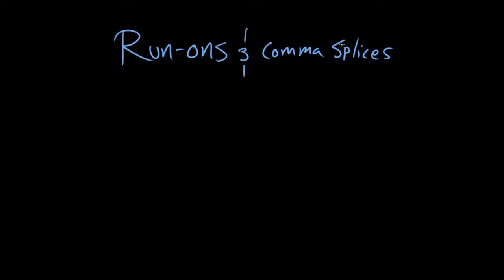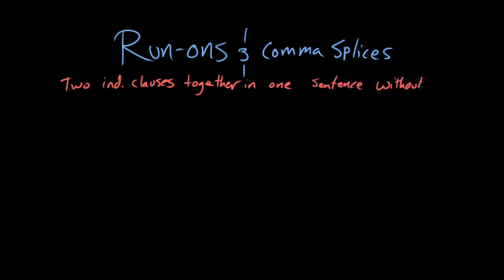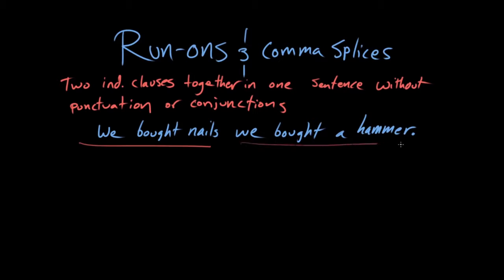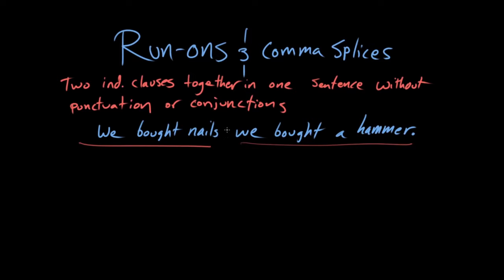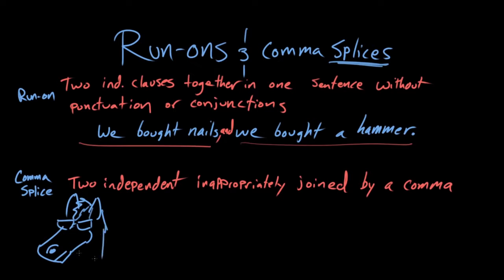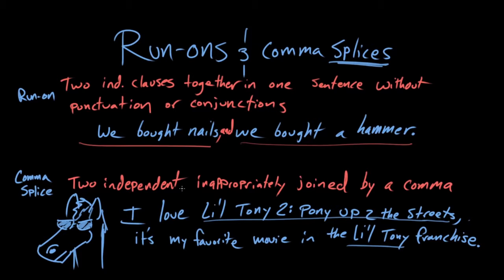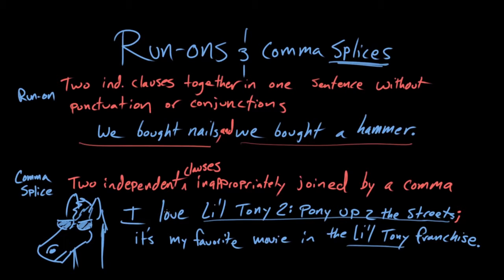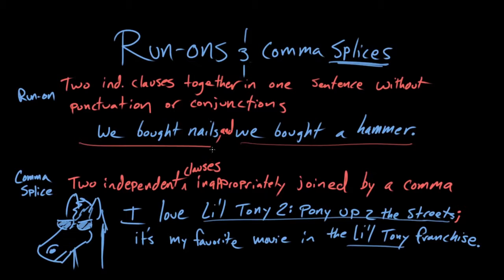run-ons& comma splices/ English language/ writing/ reading/speaking/ cue card 💕